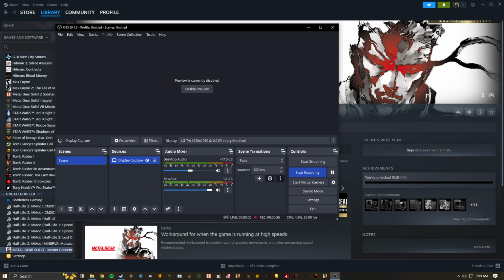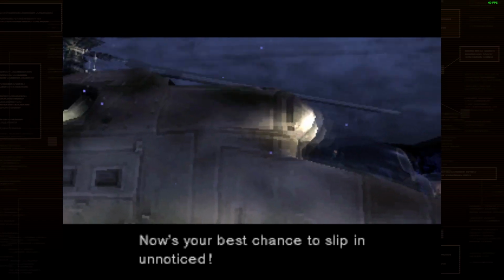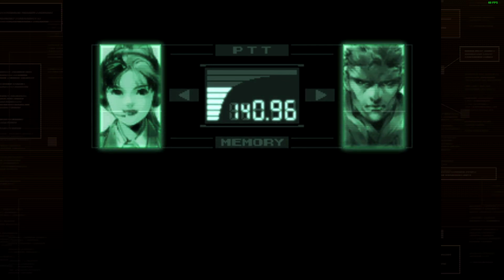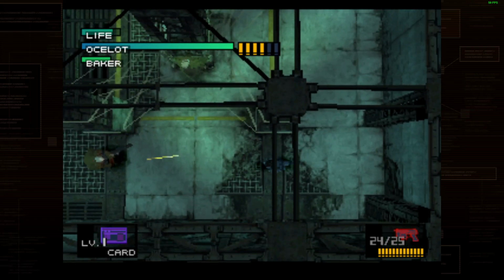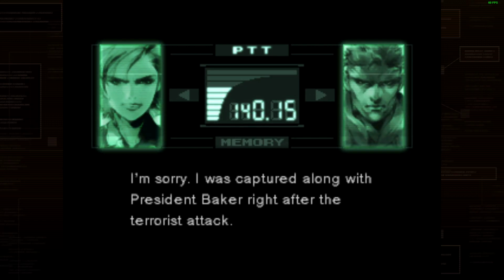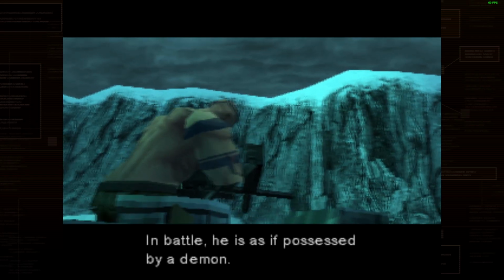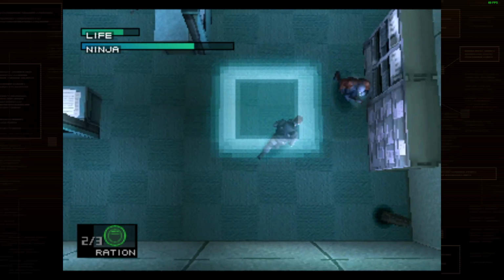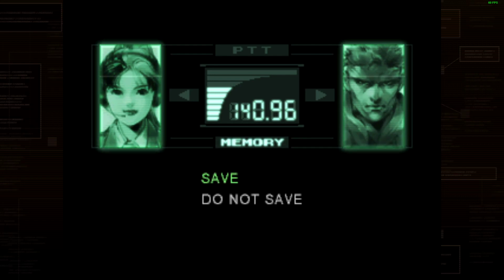Metal Gear Solid Master Collection - MGS1 Part 1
Please please please get an emulator instead of buying this